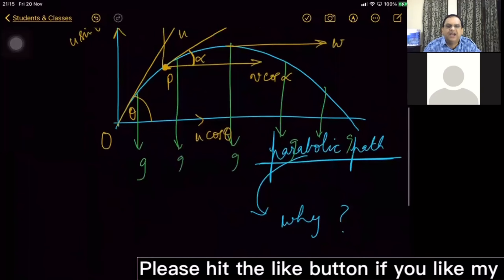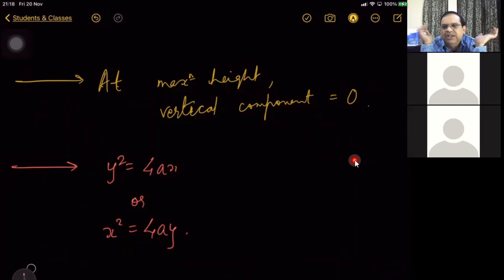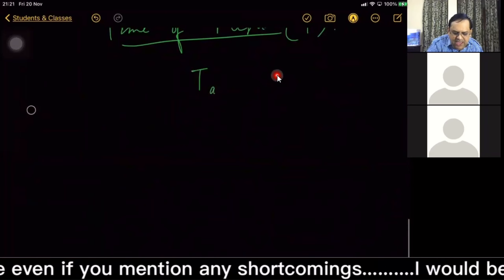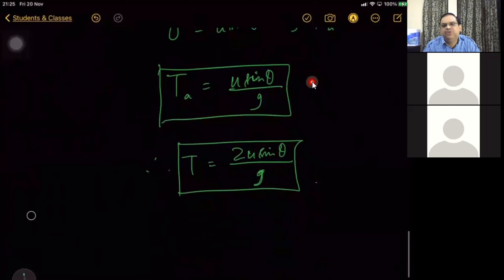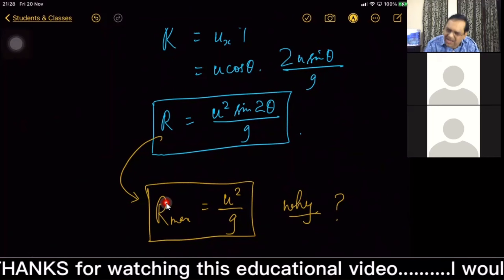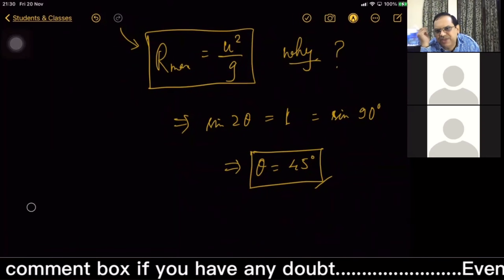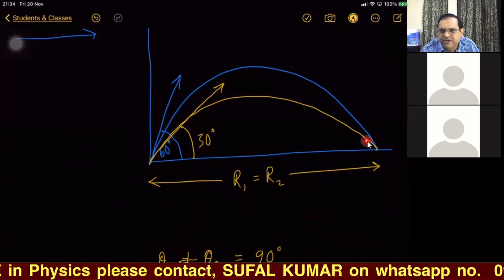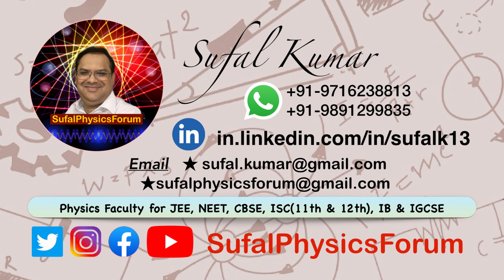Motion In A Plane | Projectile Motion | Class 11th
🟡If you like my work & effort then please help me complete 1000 Subscribers🟡

Hi, myself Sufal Kumar,
                  Physics Faculty.
Dear friends, viewers & students, my channel is about Physics Education. I am to concentrate mainly on JEE, NEET, CBSE & ISC in near future.